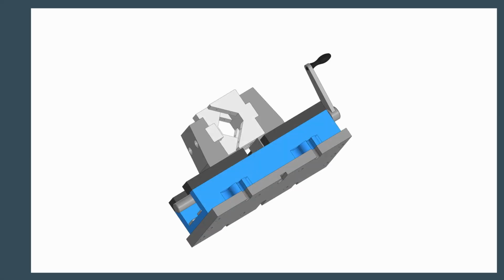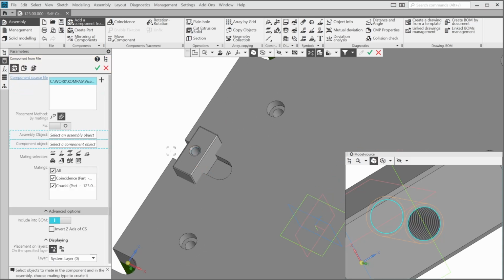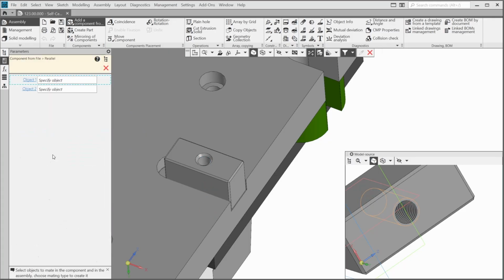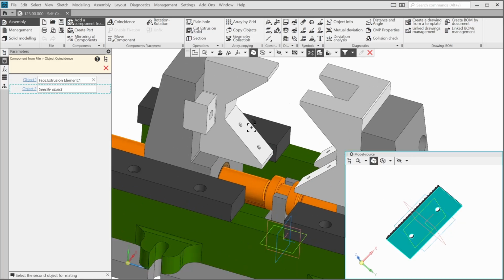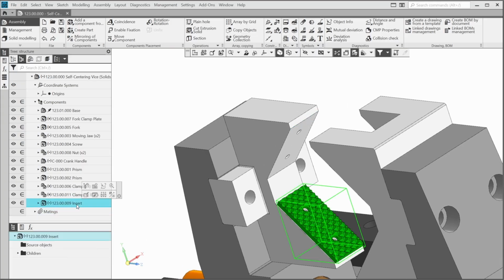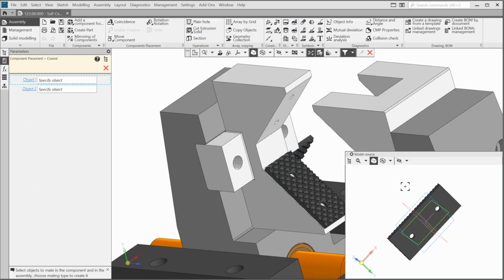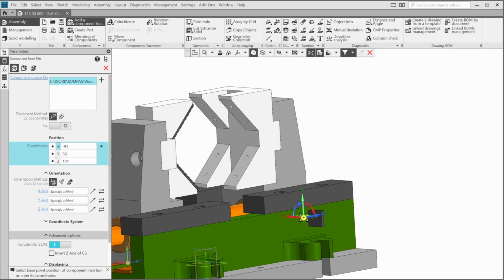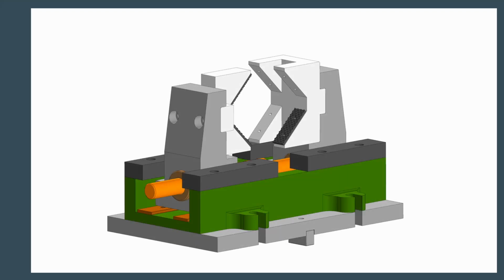08 Adding the Clamping Blocks and the Inserts in KOMPAS-3D CAD Programme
In this lesson, we’ll add two clamping blocks to the vice and six inserts in KOMPAS-3D CAD software.